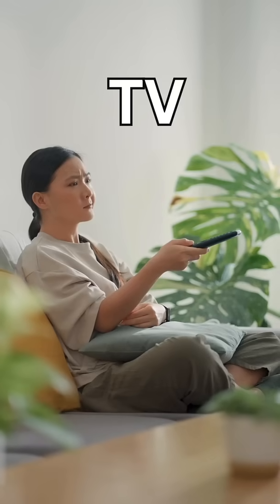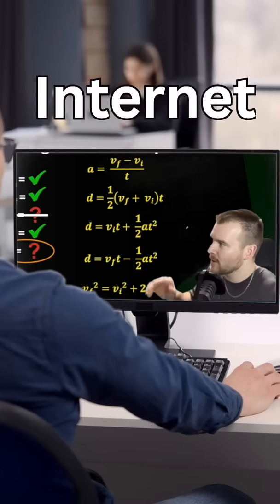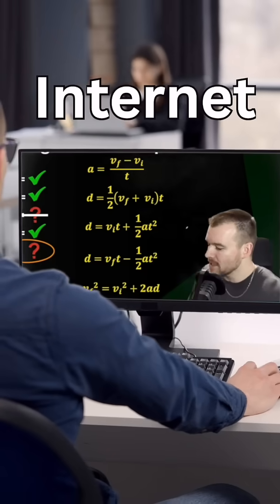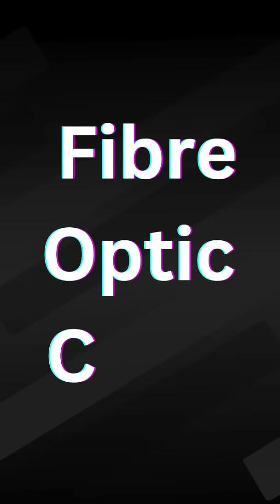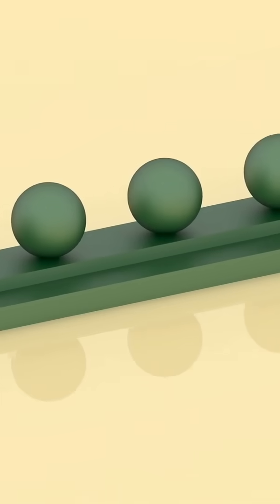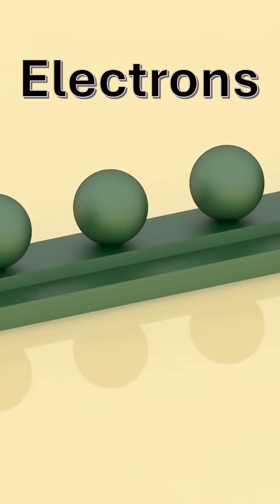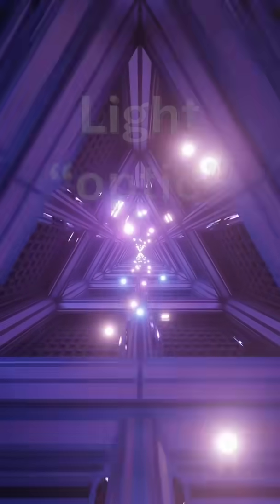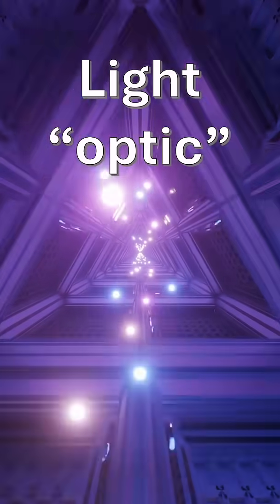Fiber optic cables total internal reflection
This video shows how fibre optic cables transfer signals with light! The index of refraction from the cable to the cladding is so significant that no light can escape, and it totally internally reflects! We visually show this with a laser beam getting trapped inside a glass tube! Hope you enjoy this cool looking experiment!

For a full lesson on total internal reflection and critical angle, check out this video as part of our Grade 12 physics playlist below!